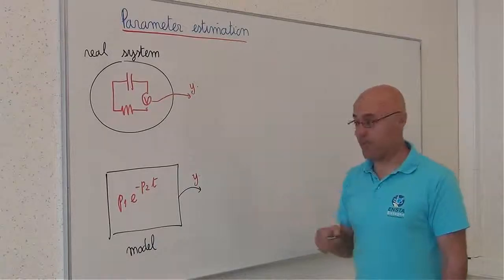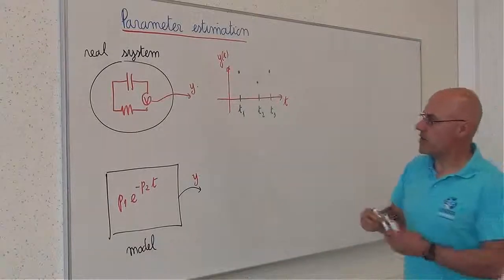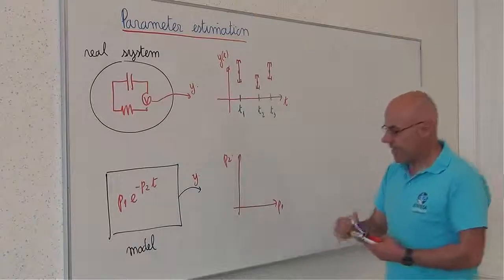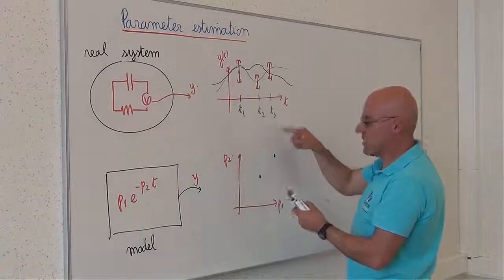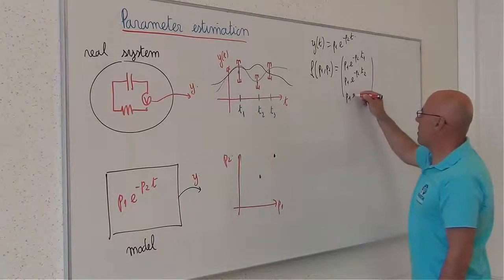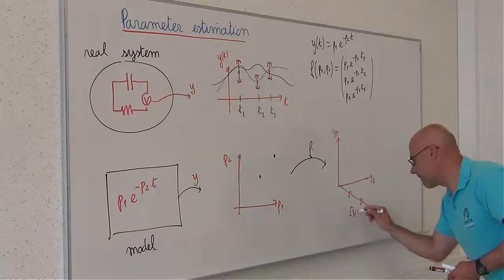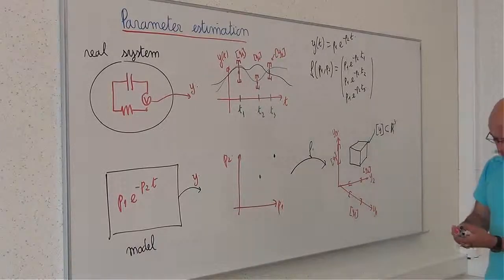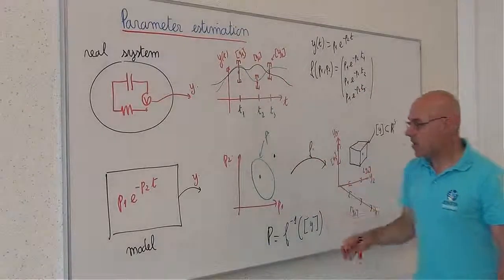Parameter Estimation And Set Inversion